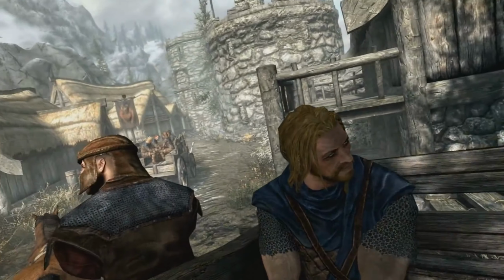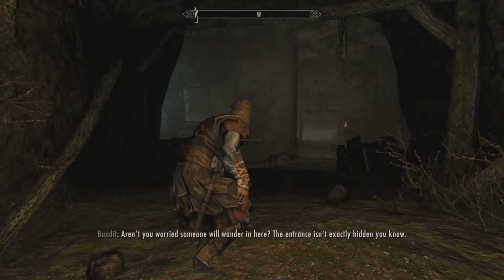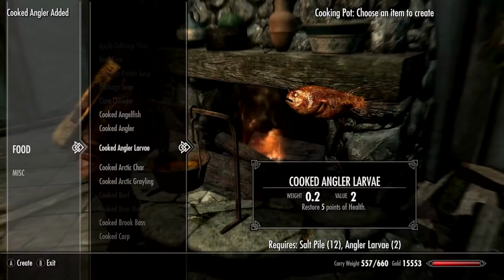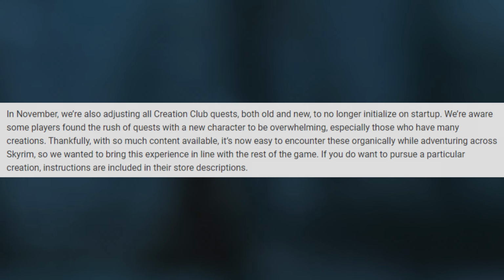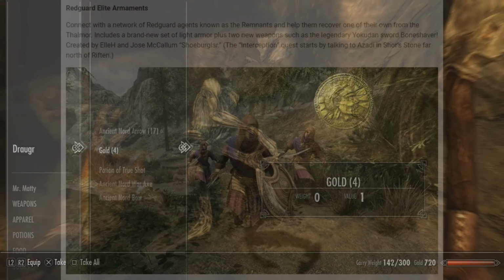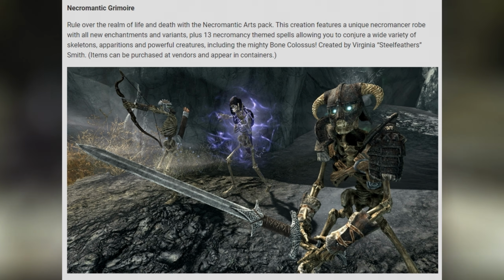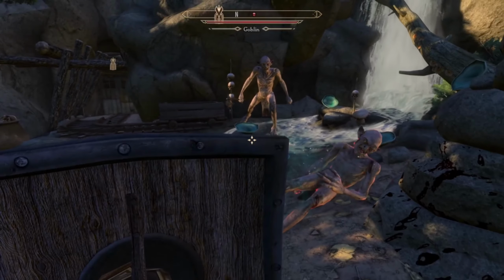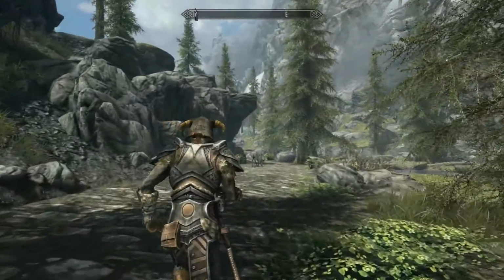Skyrim Anniversary Edition IS HERE! - EVERYTHING You Need To Know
This is the week we get our hands on some new Skyrim content. Whether you're a first timer or looking to brush up before the launch, I have you covered.